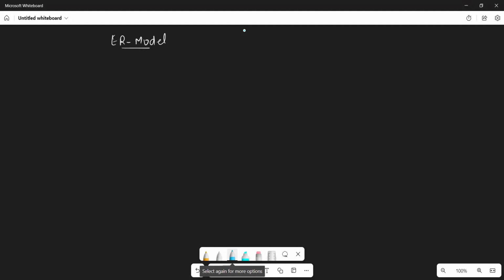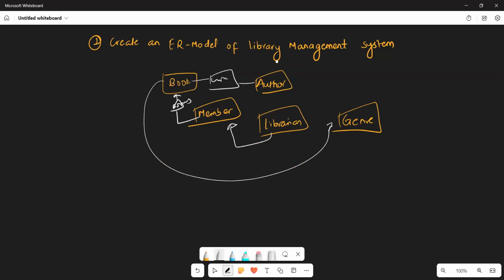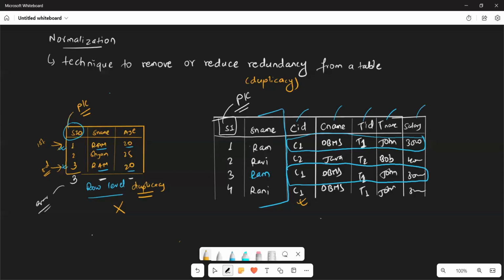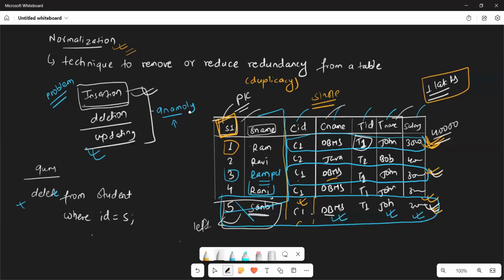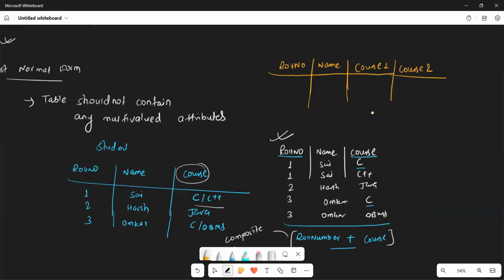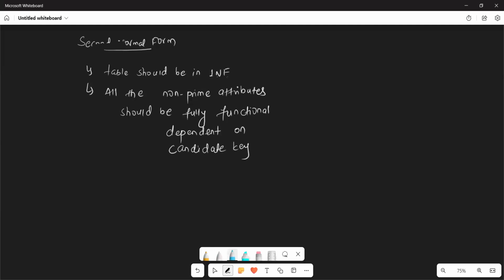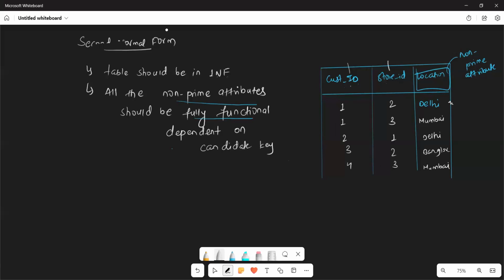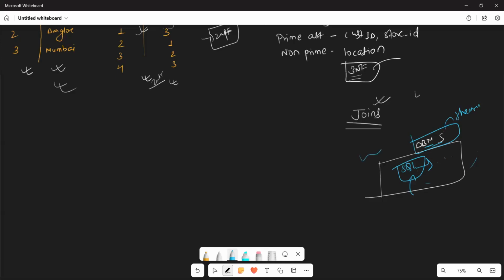Advance SQL & DBMS Master Class Lacture-5